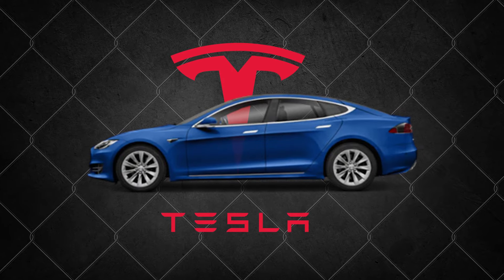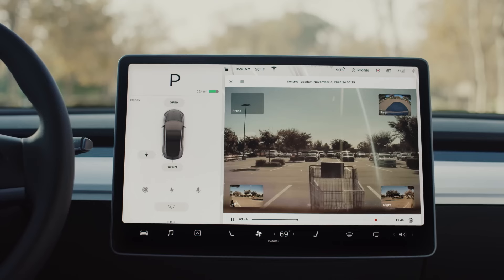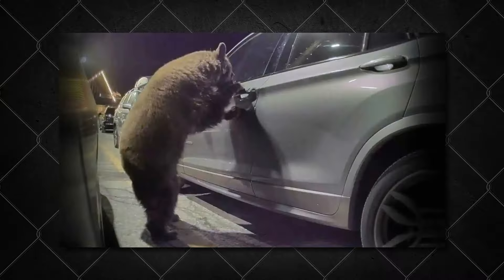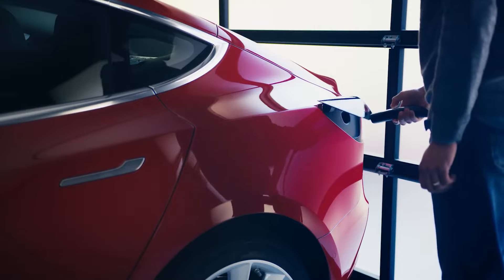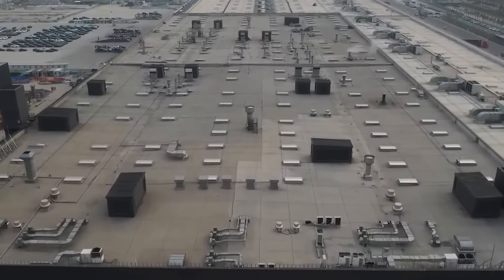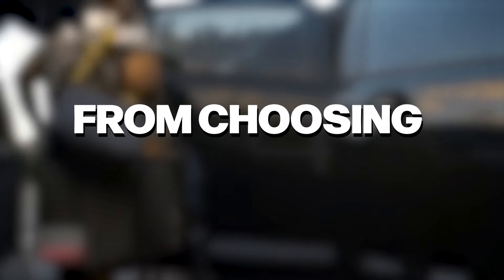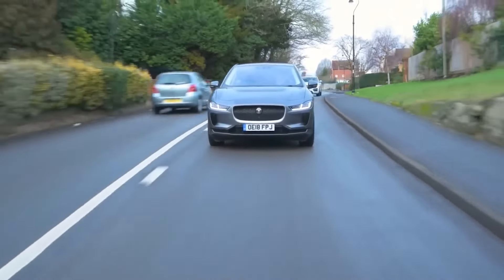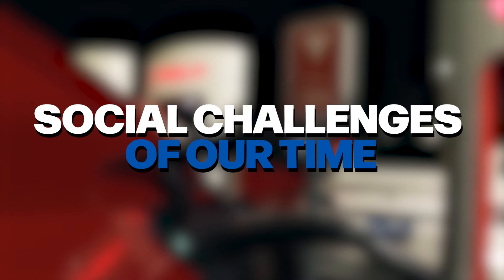EV Haters Are REAL! Tesla Camera Catches Them Red Handed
A Tesla owner left their car on a quiet street and when they came back, it had been messed with. But thanks to Tesla's built-in cams, the person who did this shocking act of EV hate was caught red-handed. This is just one of many. Why are people so angry at EVs, and how can owners protect themselves?